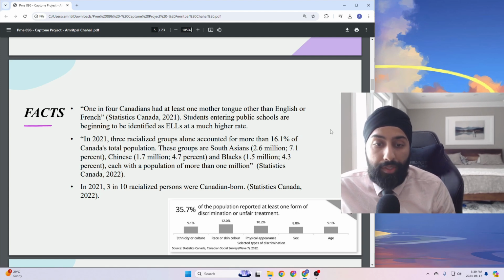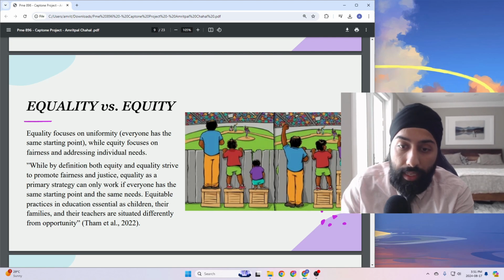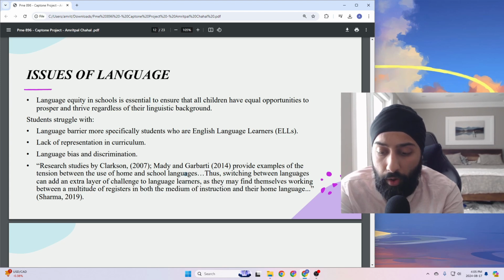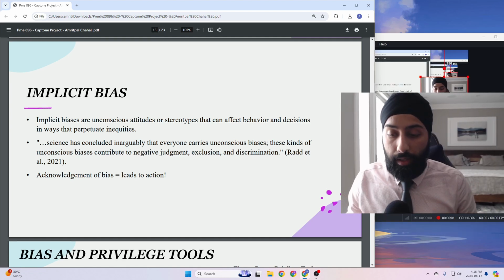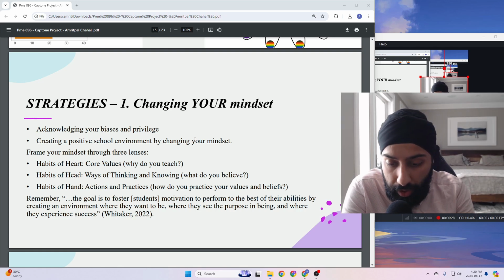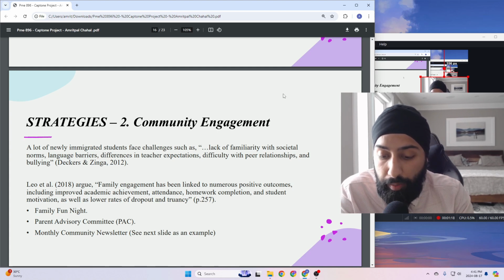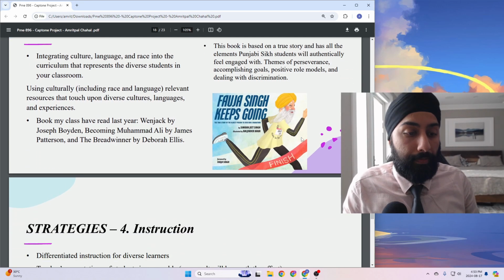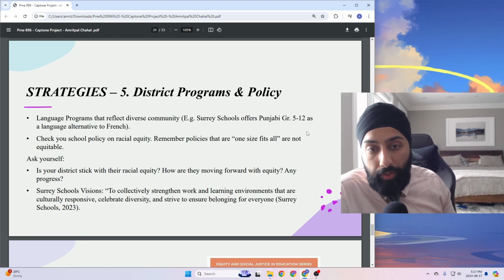EQUITABLE APPROACHES IN THE CLASSROOM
PME 896 Capstone Project - Amritpal Chahal

0:00 Introduction
3:55 Rational
5:47 What is Equity?
7:37 Issues of Race and Language
13:13 Implicit Bias
18:25 Strategies